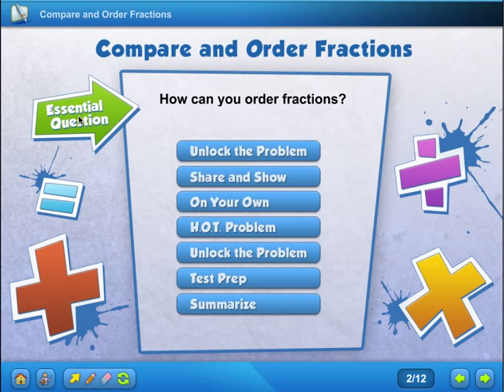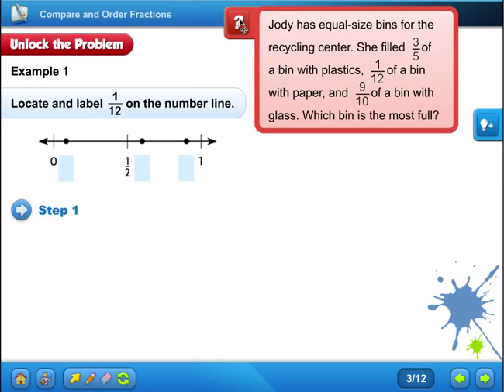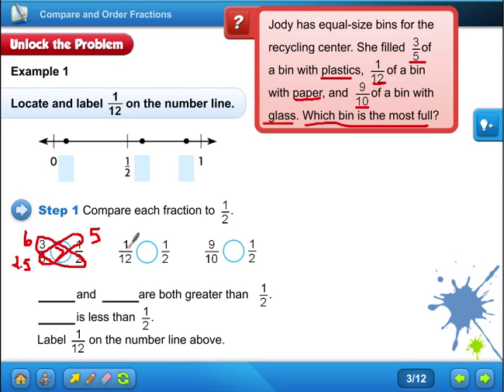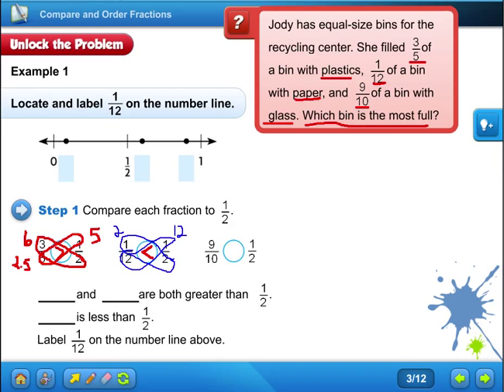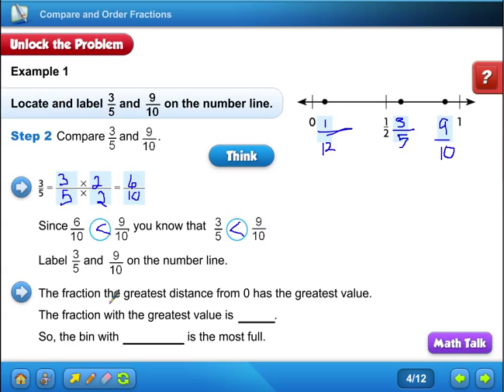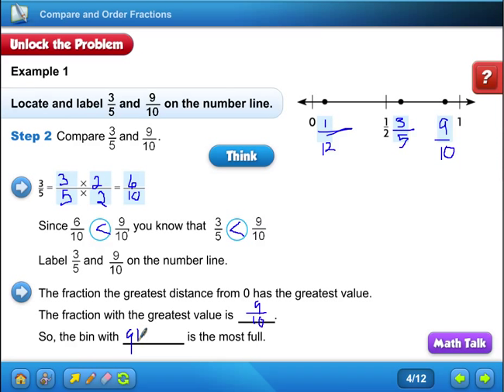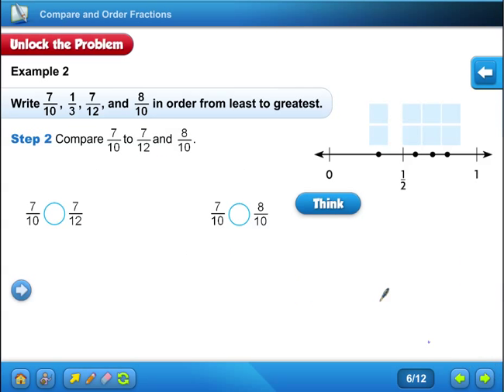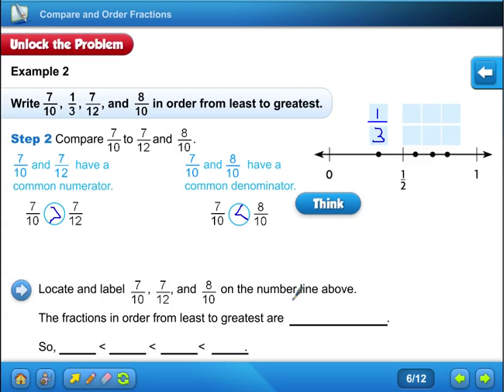Math 6.8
This will help you with lesson 6.8